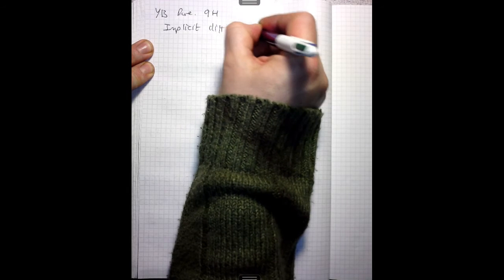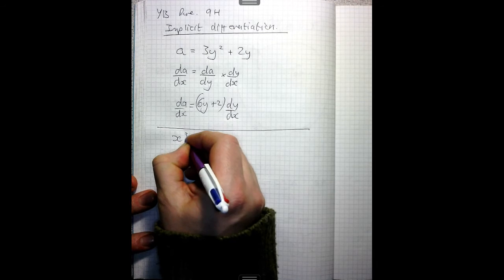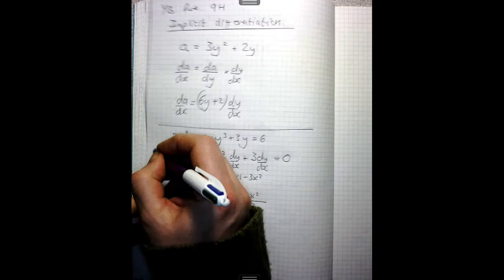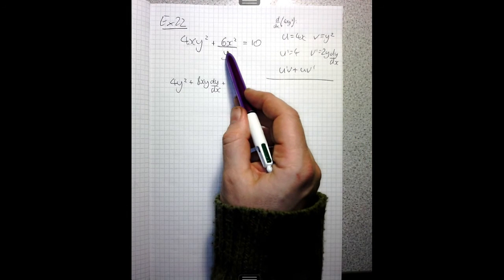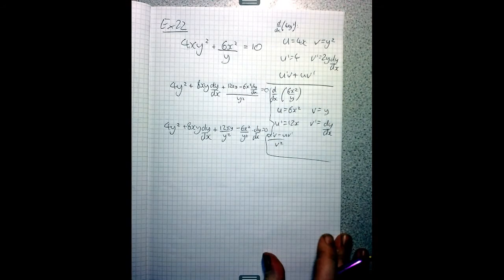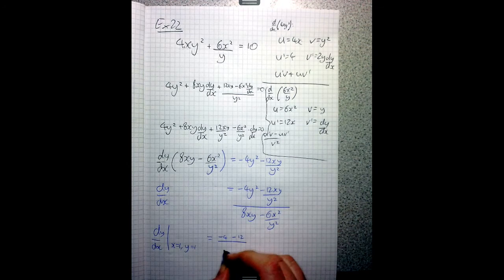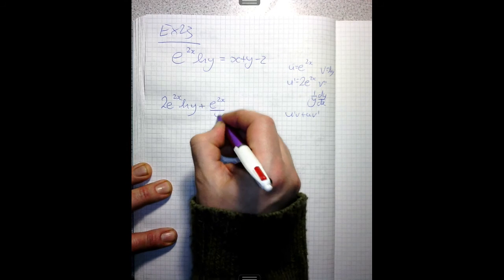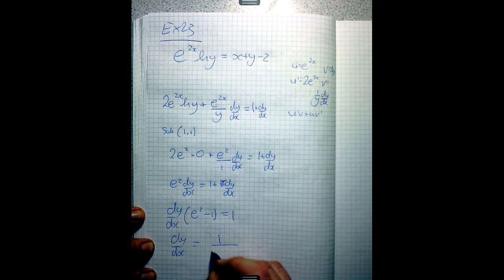MA Y2 Pure 9H